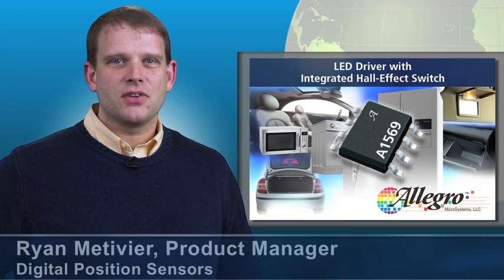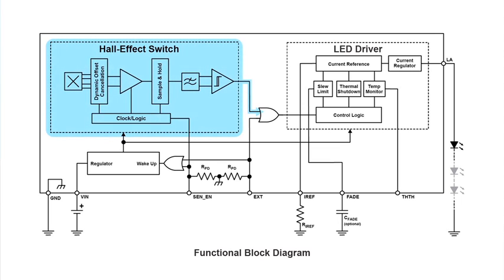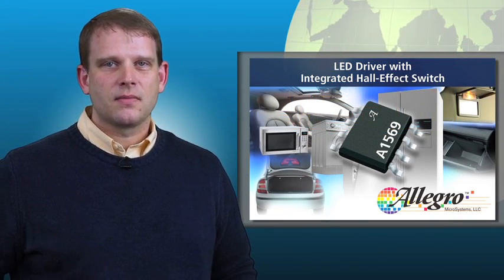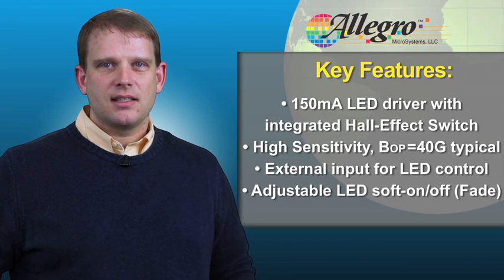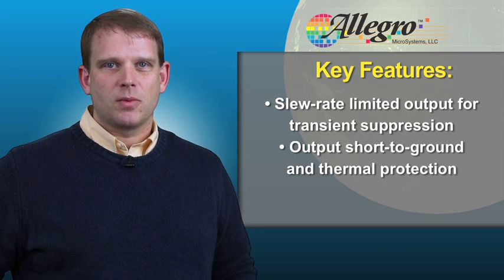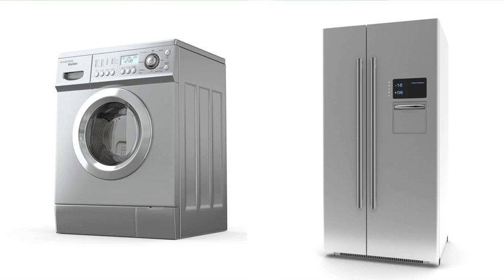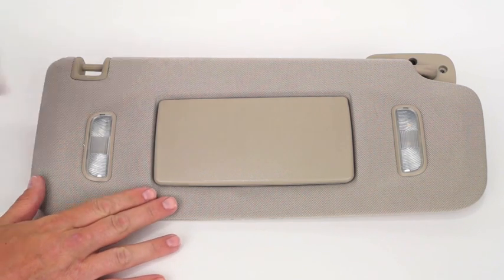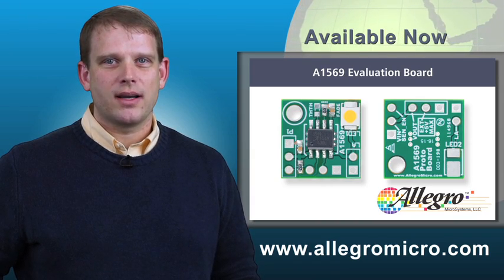A1569: A Single Chip LED Lighting Solution with Integrated Hall-Effect Switch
The A1569 is a highly integrated solution that combines a Hall-effect switch with a linear, programmable current regulator, providing up to 150 mA to drive one or more LEDs. With the addition of only two passive components and one or more LEDs, the A1569 forms a complete, magnetically actuated lighting solution that is small, flexible, elegant, easy to design, rugged, and reliable. It is optimized for consumer electronics, white goods, boats, RVs, motorcycles, and interior and auxiliary automotive lighting applications such as glove boxes, center consoles, vanity mirrors, trunks/boots, truck beds, etc.